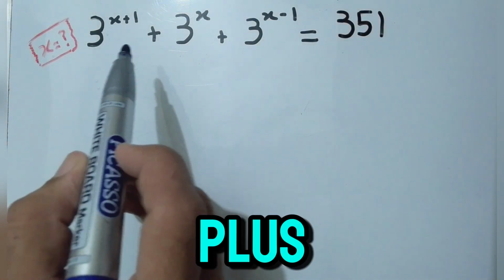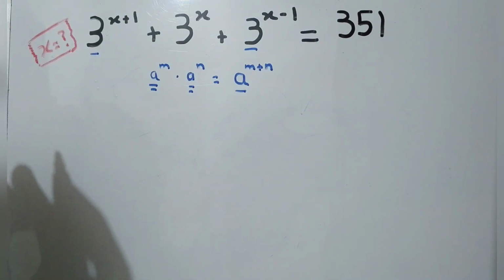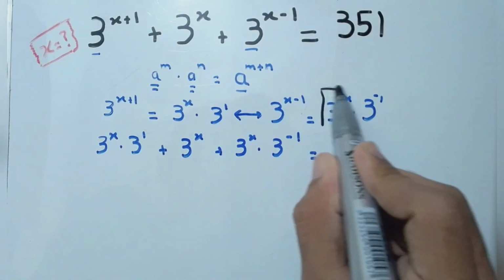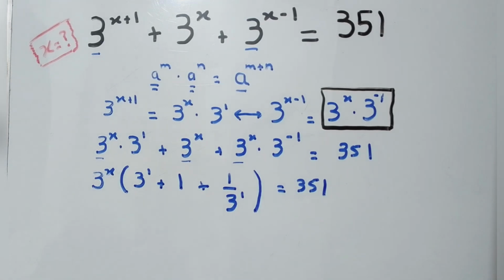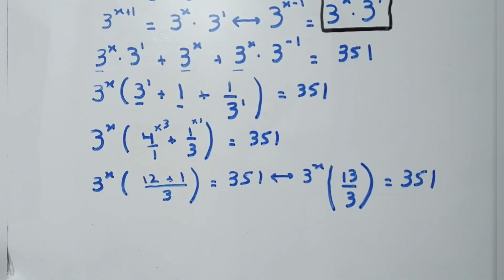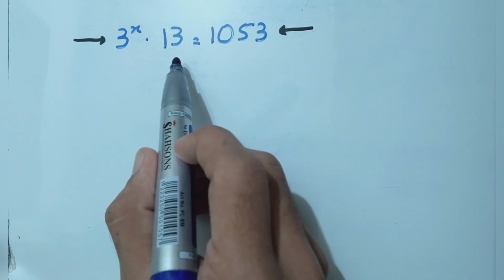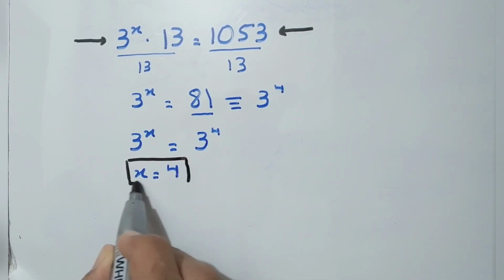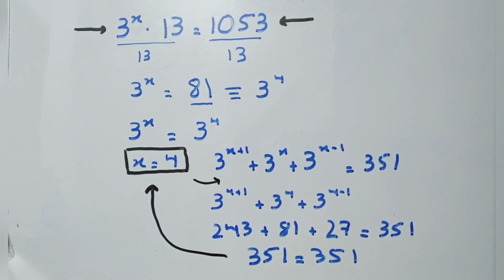Solving a Mind-Bending Exponential Puzzle: Can You Figure Out x?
In this video, we tackle a challenging exponential equation and break it down step by step! Learn how to approach tricky exponential problems, simplify terms, factor out common elements, and verify your solution to ensure it's 100% accurate. Whether you're a high school student, preparing for exams, or just love solving math puzzles, this video will help you master exponential equations with confidence.

What you'll learn:

How to analyze exponential equations.

The easiest way to factor and simplify terms.

Step-by-step solution methods with clear explanations.

Techniques to verify your answers like a pro!

This video is perfect for students preparing for O-Level Math, A-Level Math, SAT, or competitive exams. Watch till the end for a math tip that will make solving exponential equations a breeze!